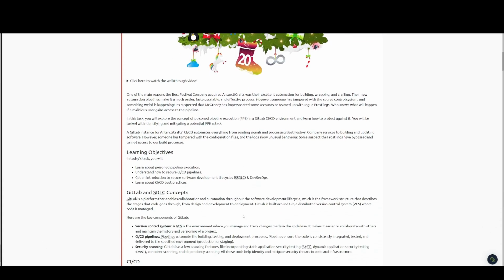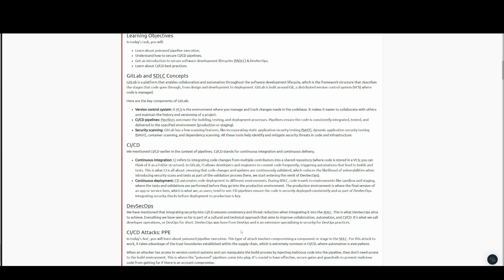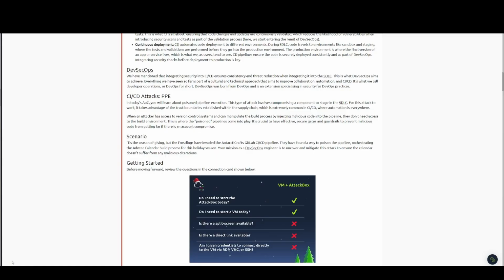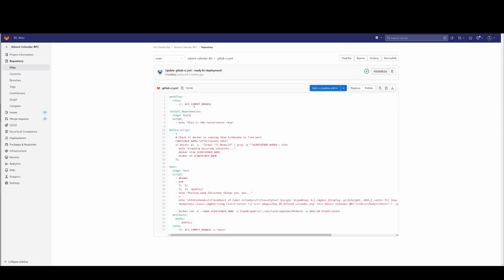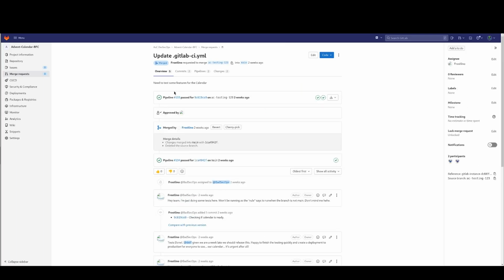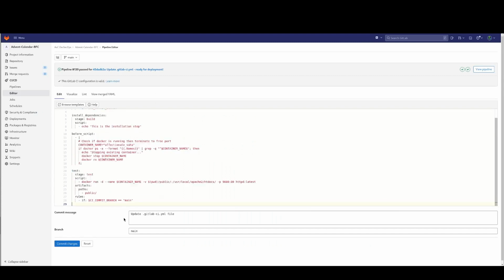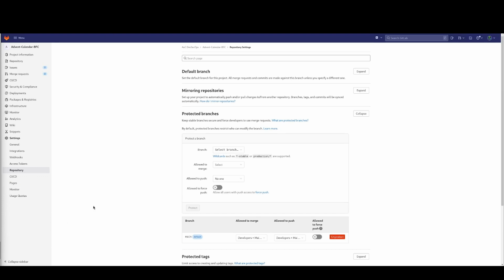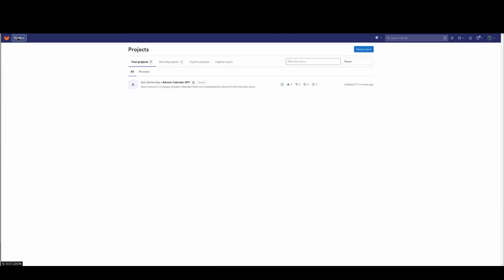Day 20 - Advent Of Cyber 2023